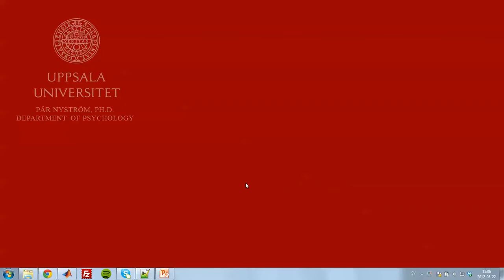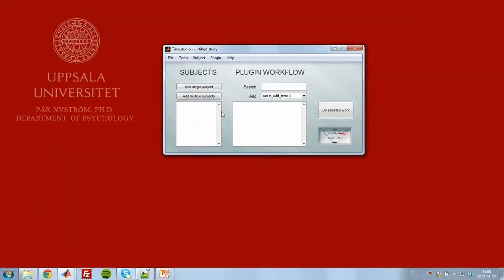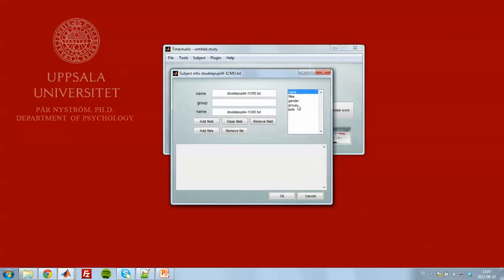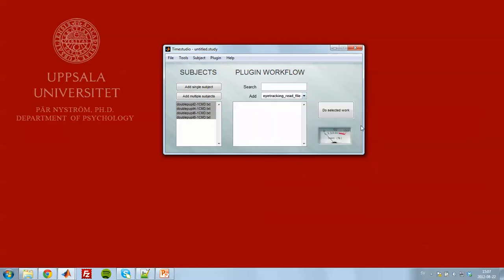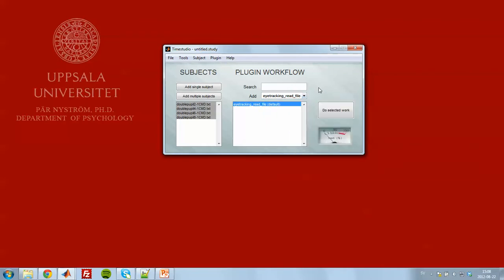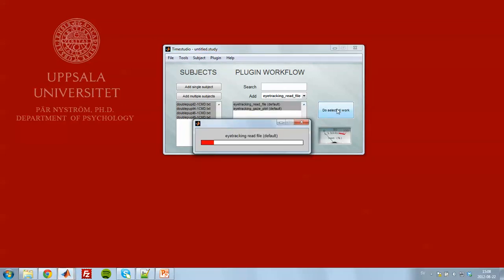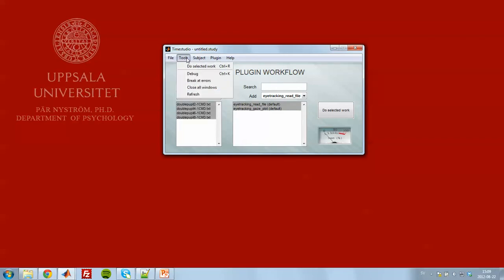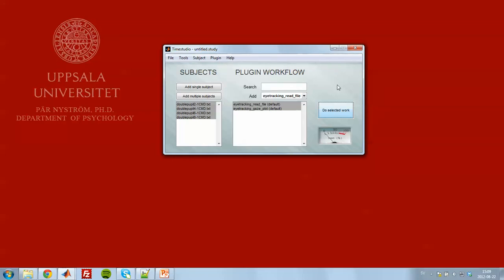TimeStudio - Basic functionality